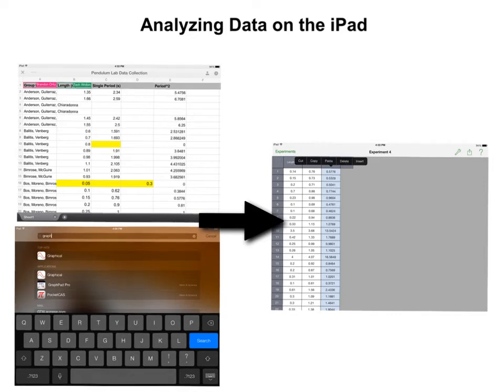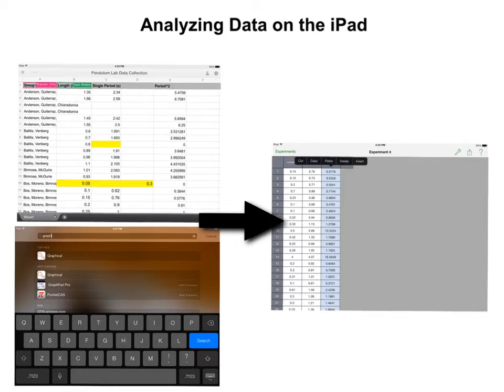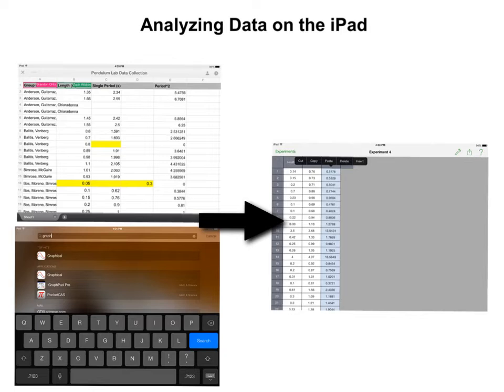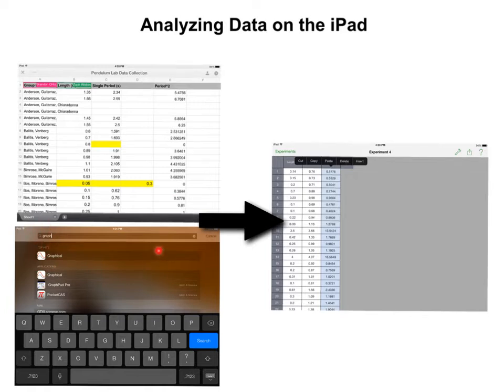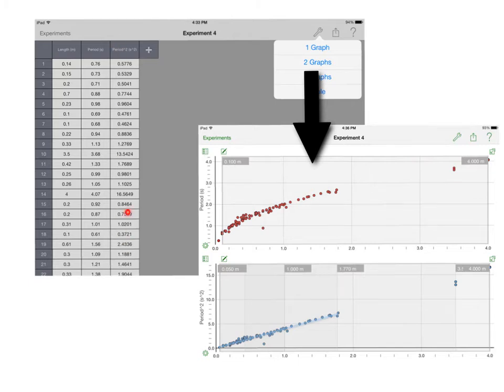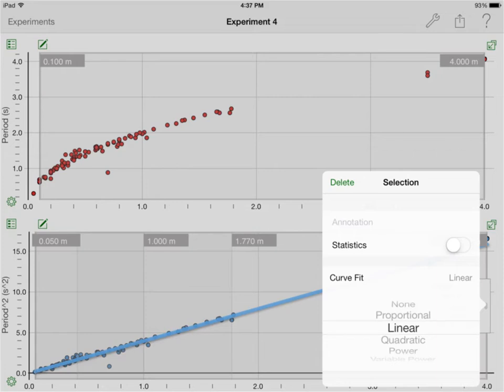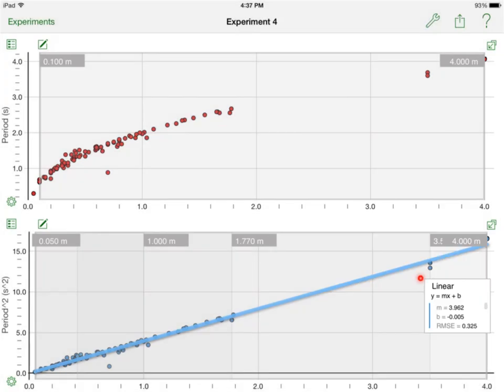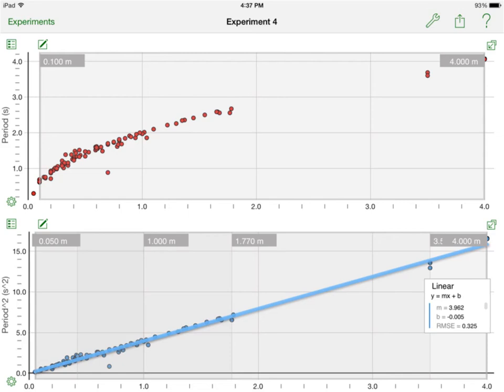Analyzing Data on the iPad